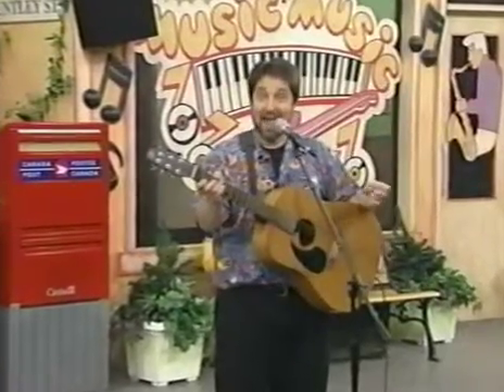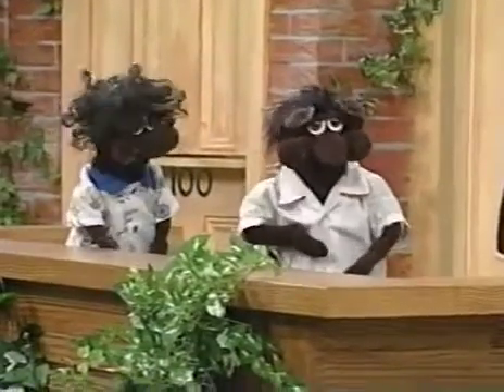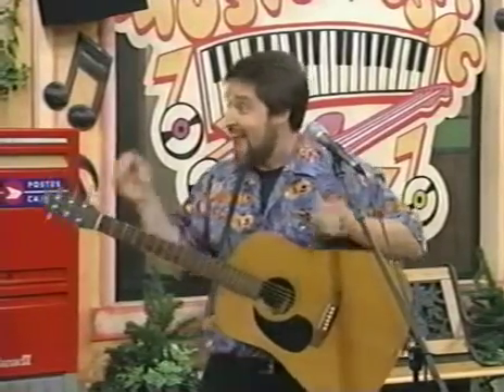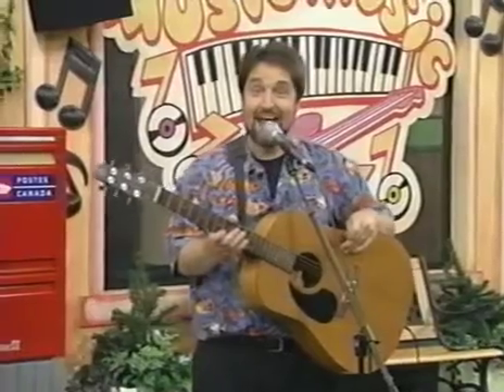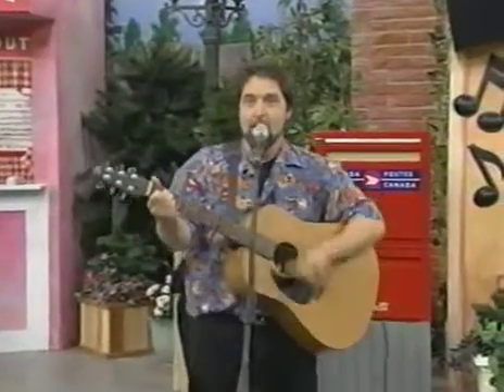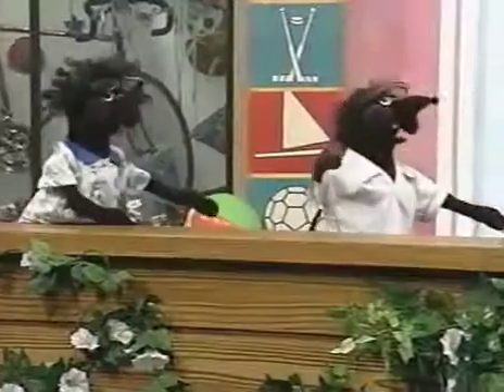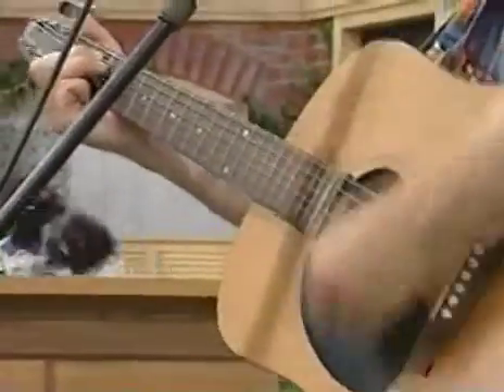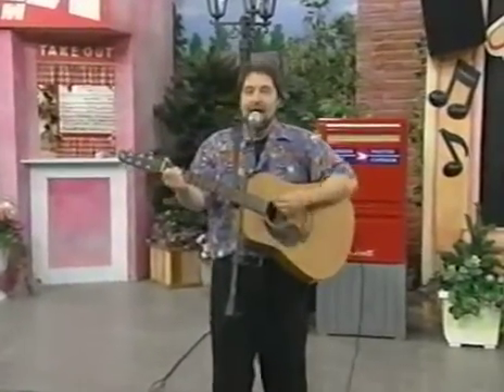Paul Behnke--These Are The Vowels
A Fun, Educational song From Paul Behnke.  The song is on Spotify and can be purchased from Apple Music